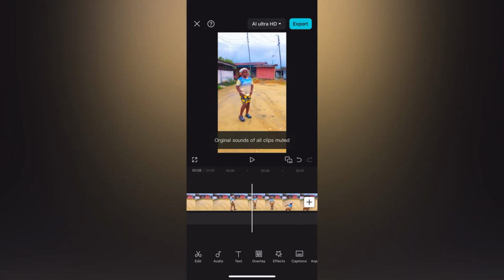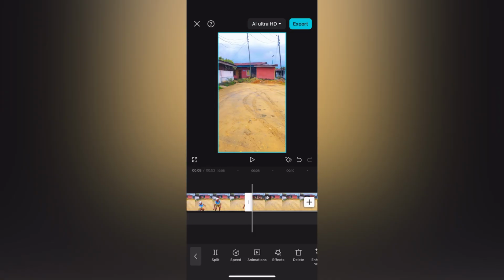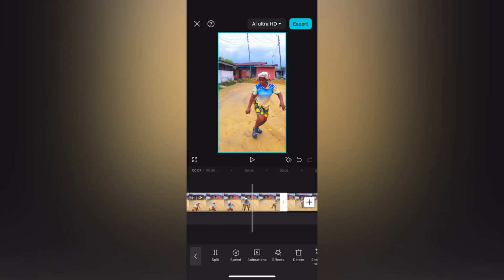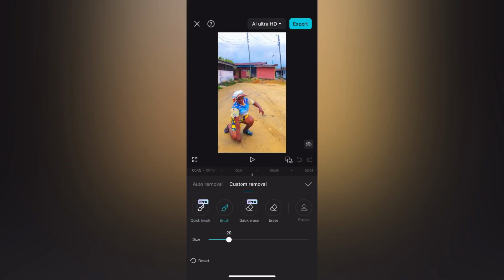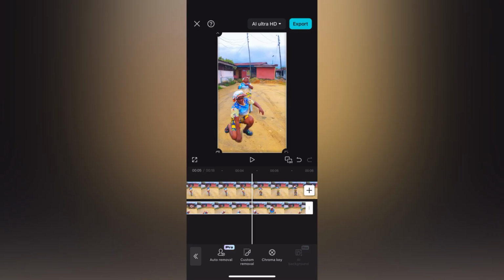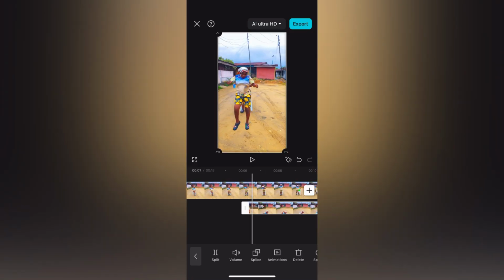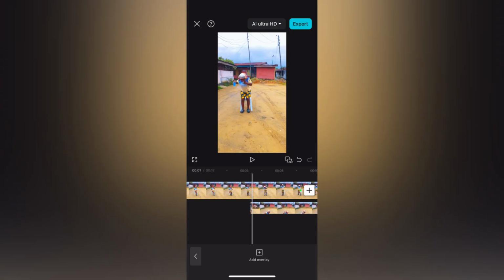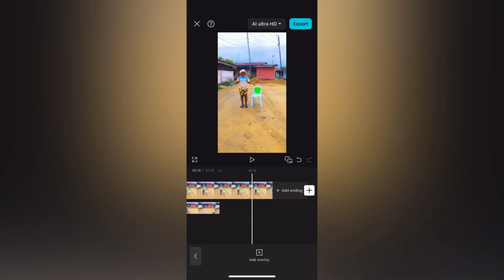How to edit human vomiter with visual effect (VFX) using Capcut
How to edit human vomiter  visual effect (VFX) using Capcut / VFX tutorial